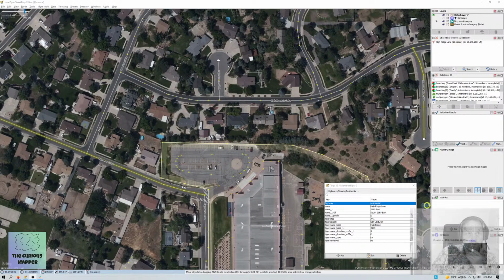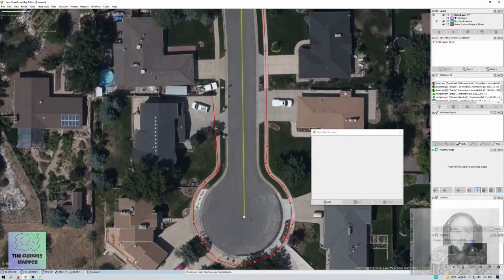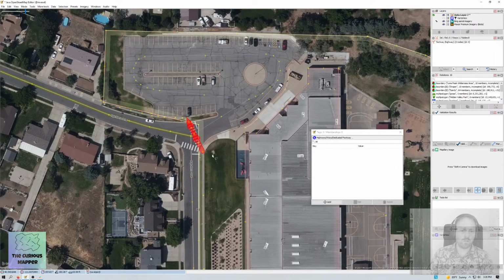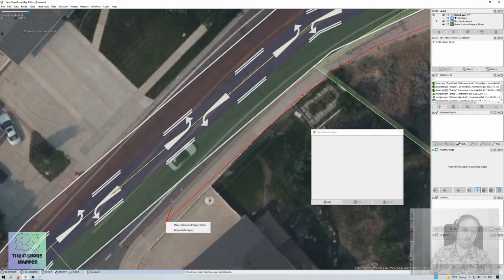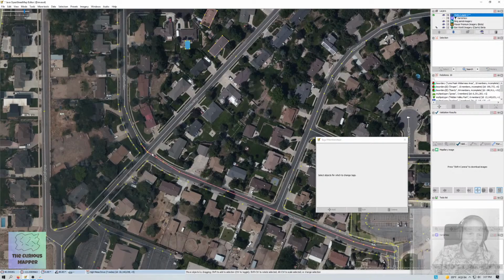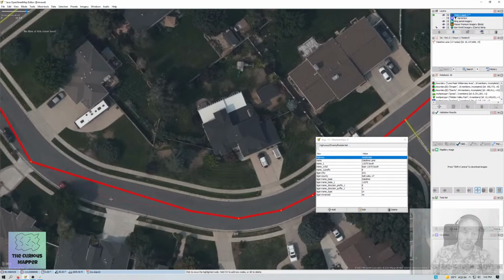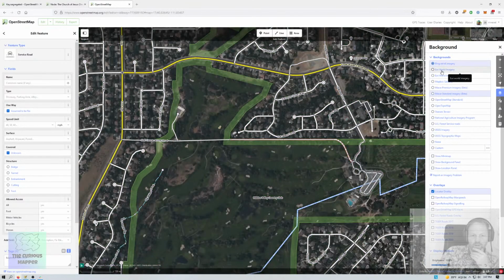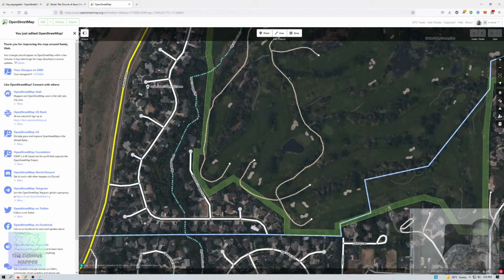The Curious Mapper Live: Suburban pedestrian mapping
Watch me do silly / useful OpenStreetMap things
Today:  Mapping sidewalks, crossings in a suburb of Salt Lake City